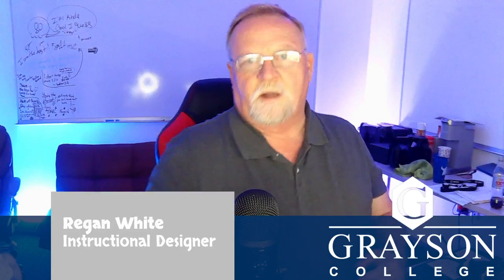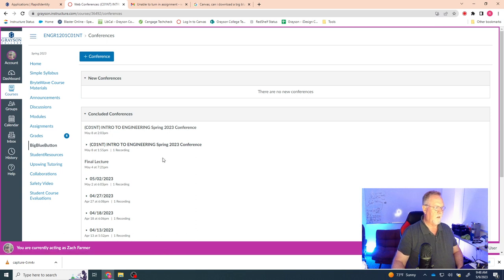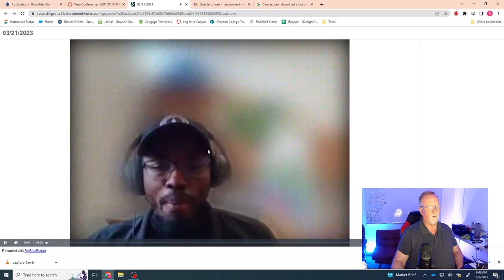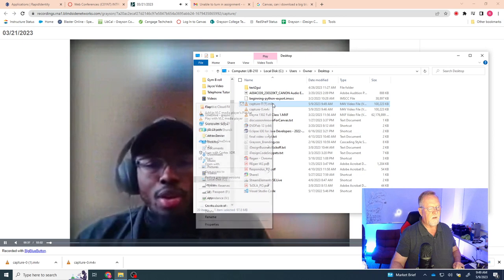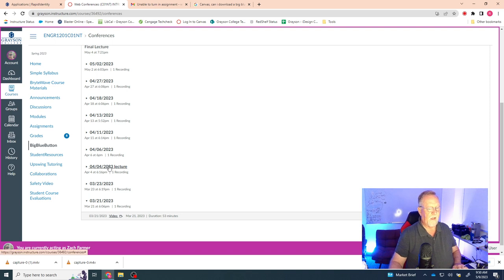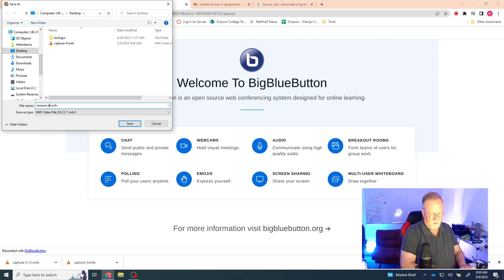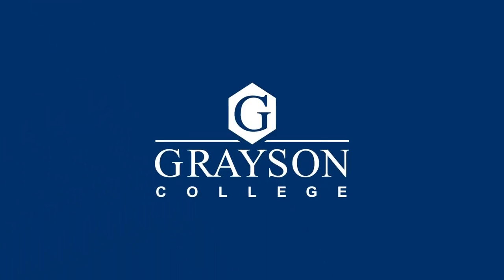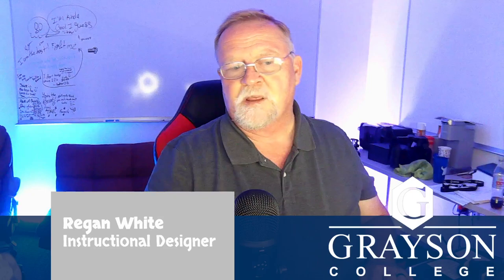How to Save a Video File from the Big Blue Button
Steps to save a file if you recorded it using Canvas's Big Blue Button